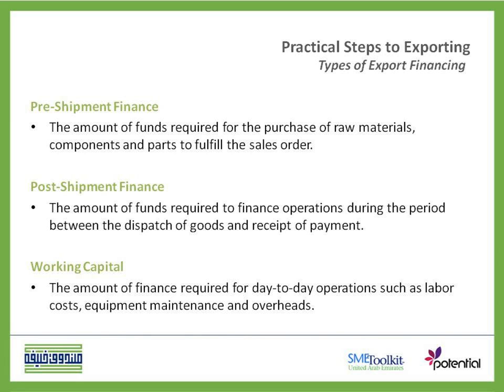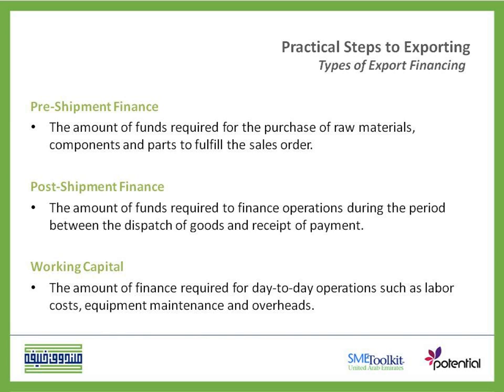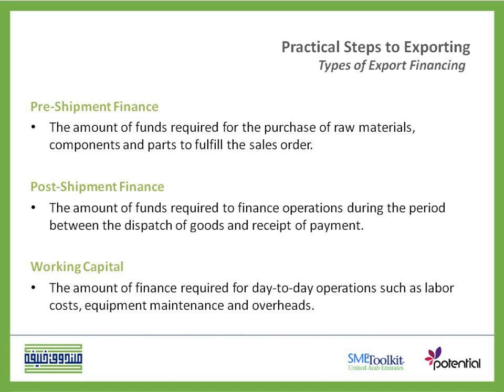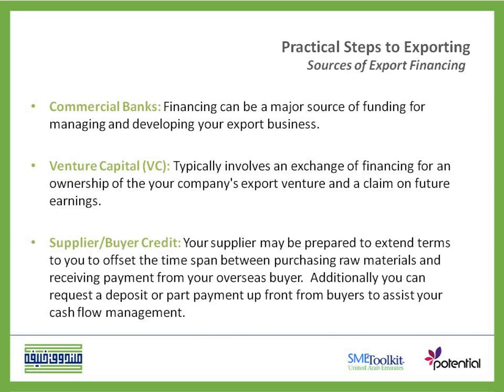Types and Sources of Export Financing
This video talks about the types of export financing; pre-shipment finance, post-shipment finance and working capital where it explains each type, then it moves to explain the various sources of exporting finance among which are commercial banks, venture capital and supplier or buyer credit.